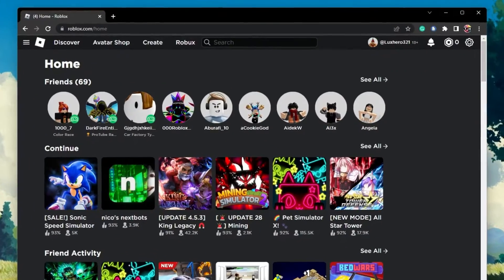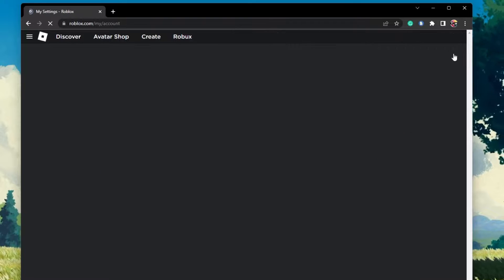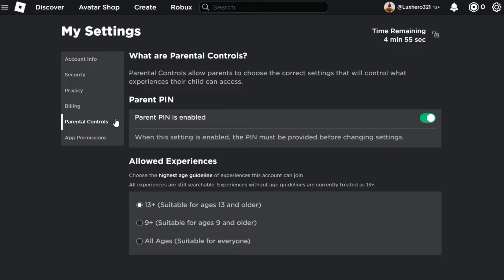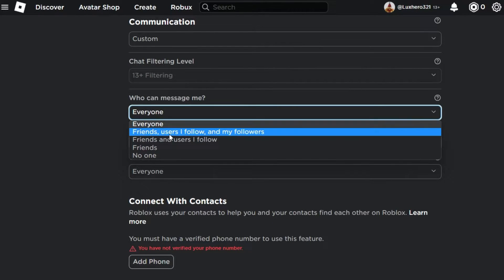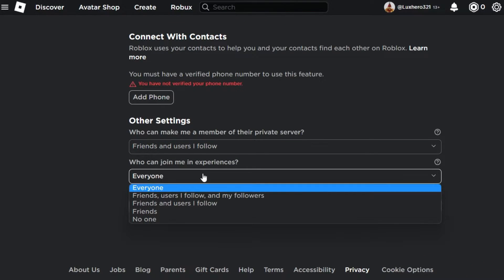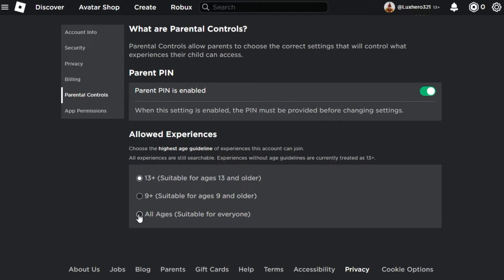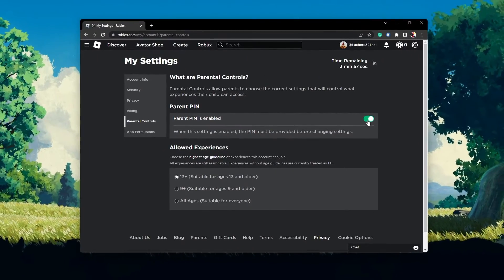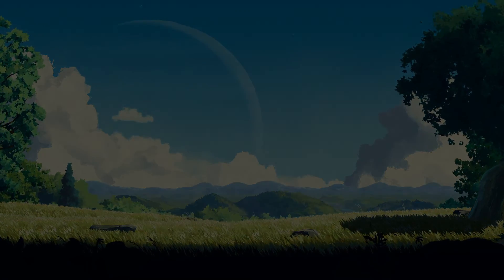How To Setup Parental Controls for Roblox on Windows & Mac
A short tutorial on how to set up parental controls for Roblox on your Windows PC or Mac.

Timestamps:
0:00 Introduction
0:15 Roblox Privacy Settings
0:35 Set Account Pin
0:53 Messaging Options
1:08 Invite & Join Settings
1:22 Allowed Experiences